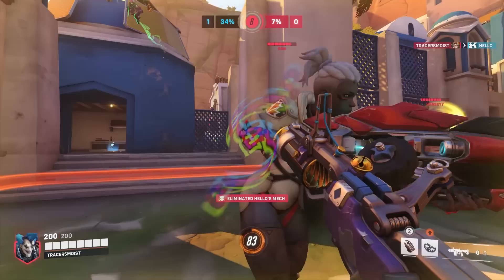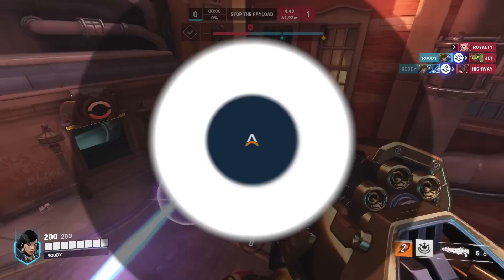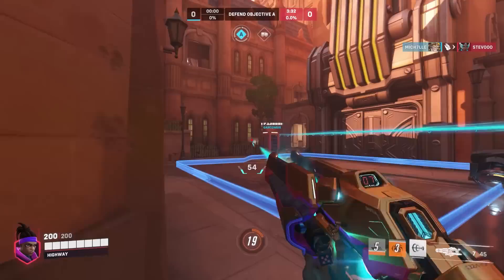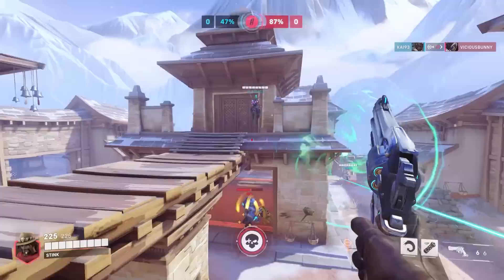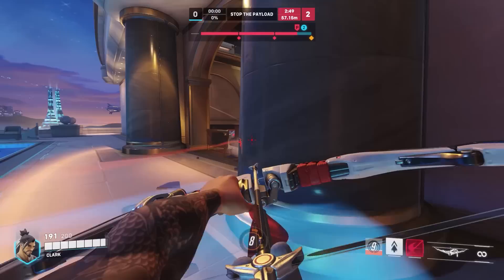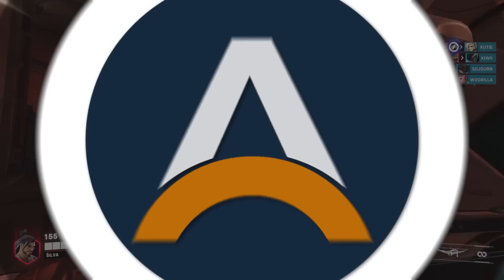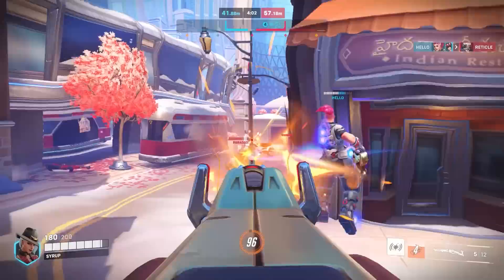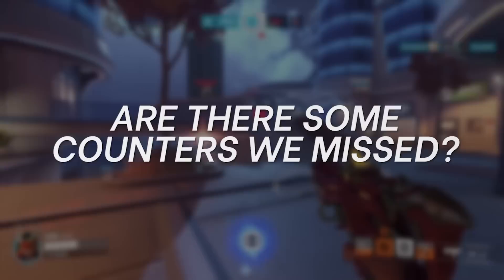1 DPS COUNTER PICK for EVERY HERO - This DOUBLES Your Rank - Overwatch 2 Guide